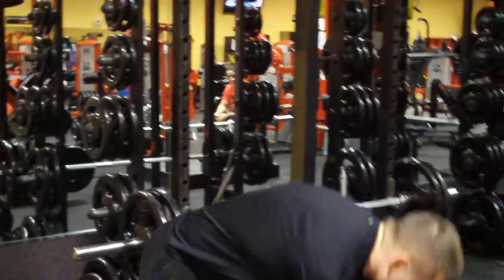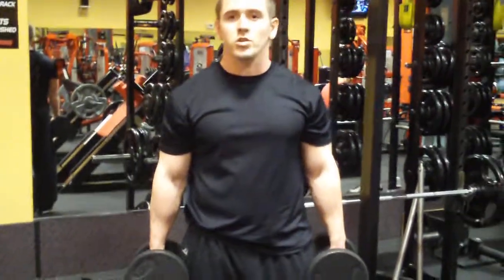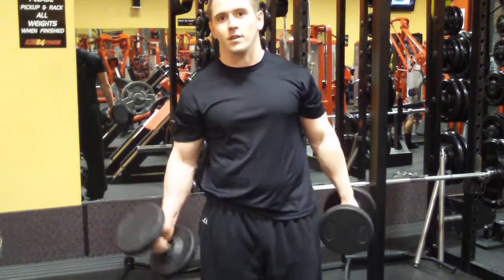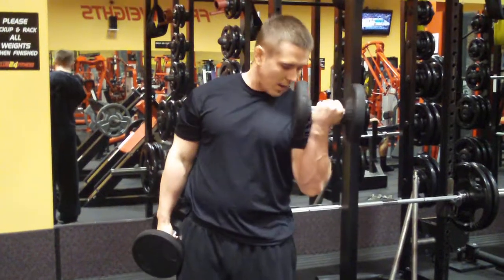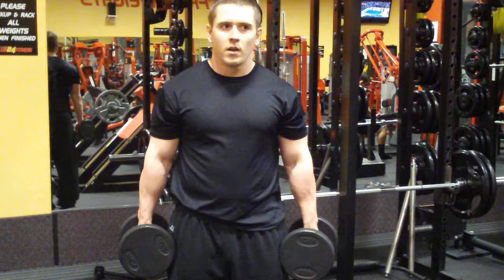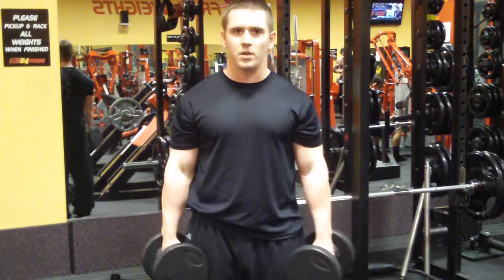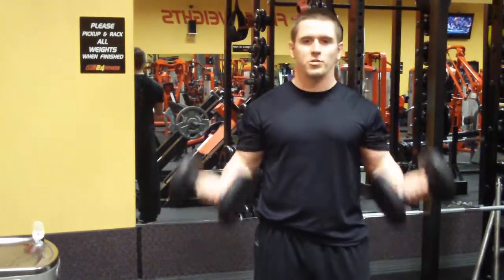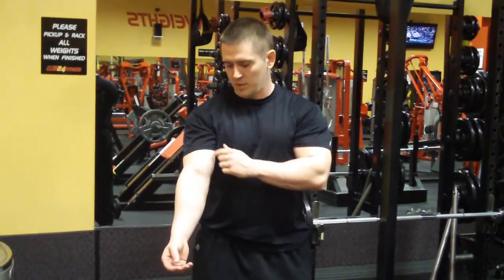Zi6_1137.MOV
alternating dumbbell curl- intro. to weight lifting breaking down each step of the exercise.